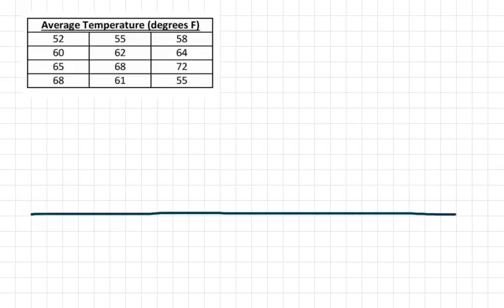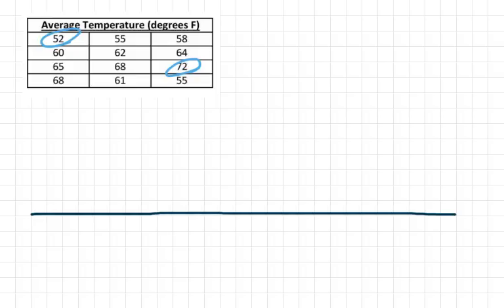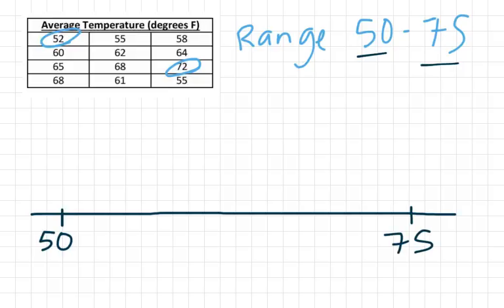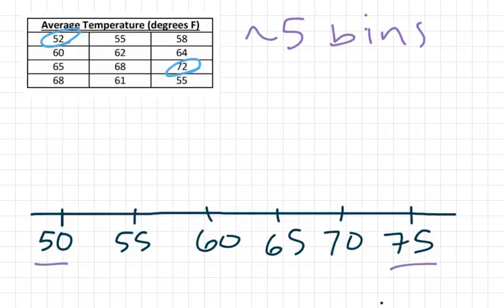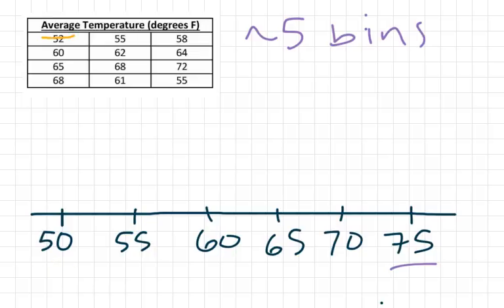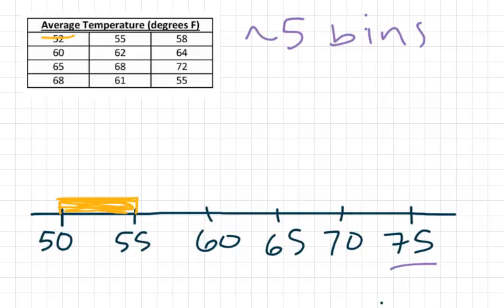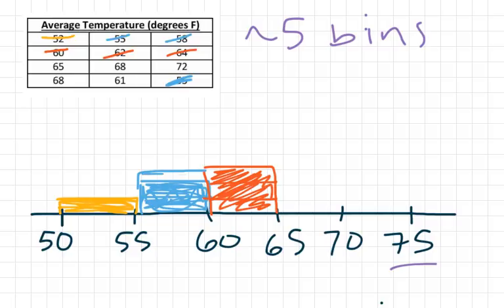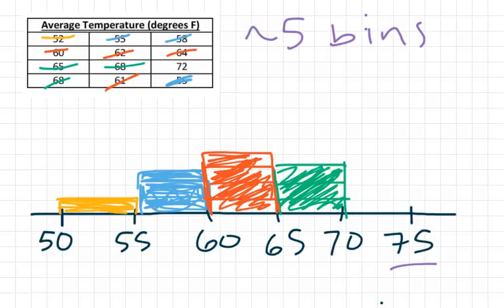[9.DS.1-3.1] Represent Data with Plots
Determine an appropriate scale and range for a histogram